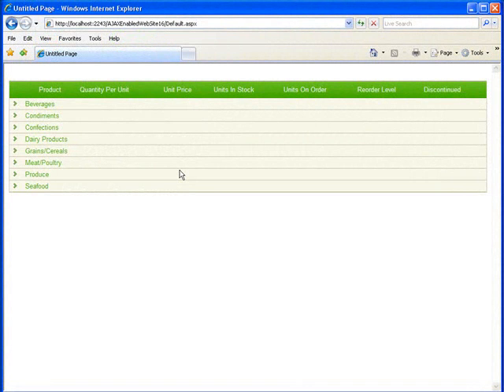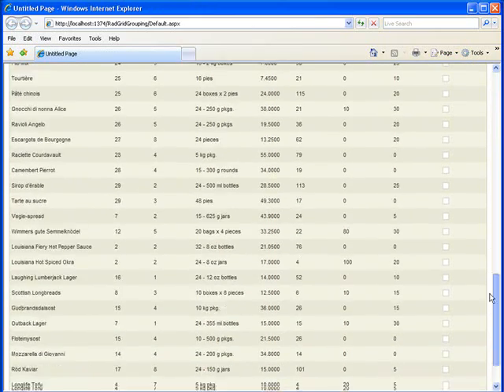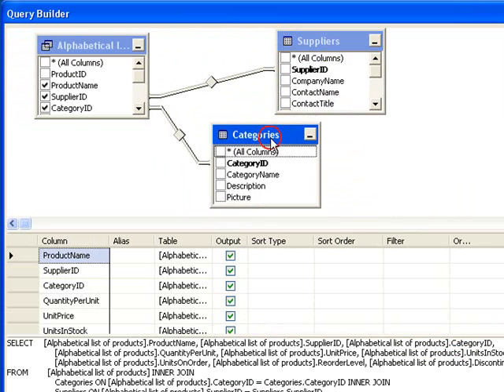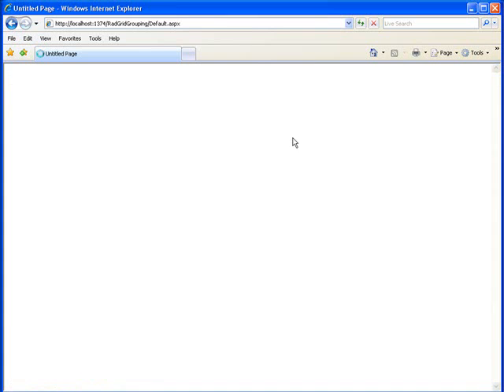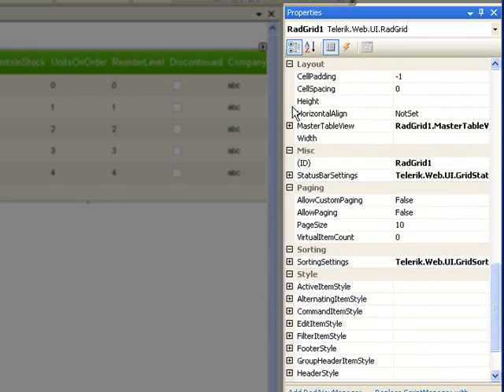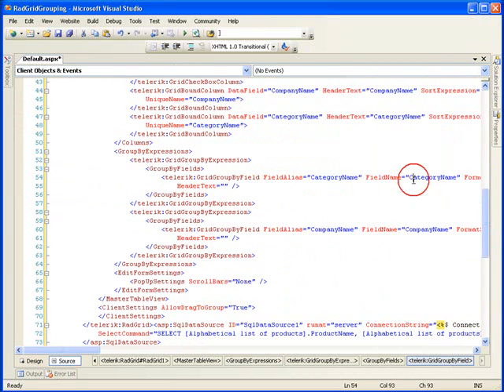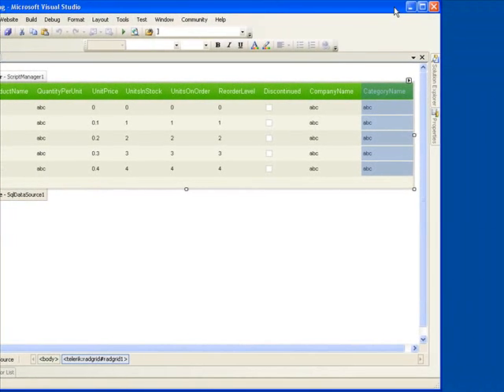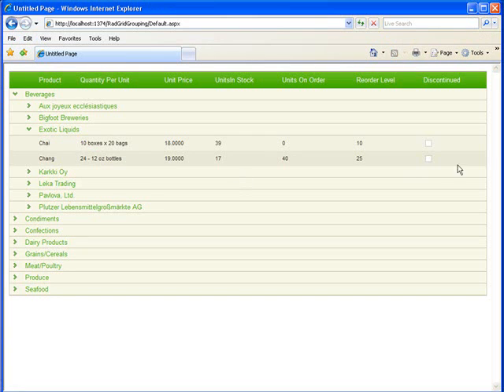Grouping in Telerik ASP.NET AJAX Grid